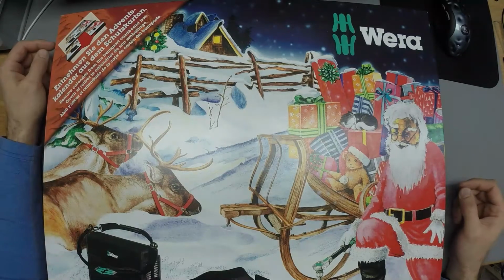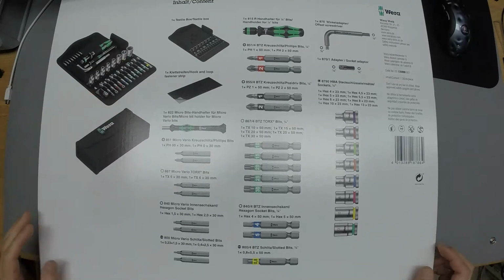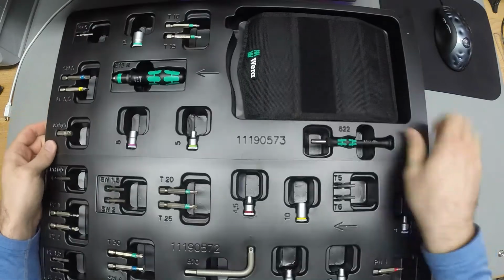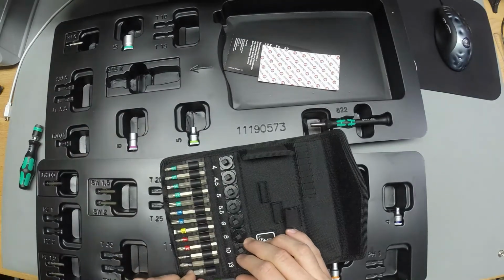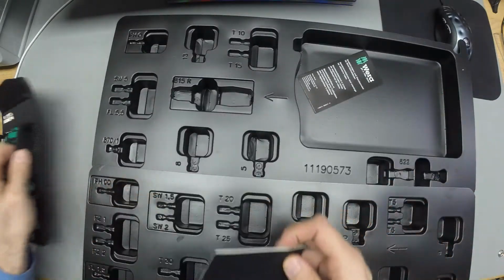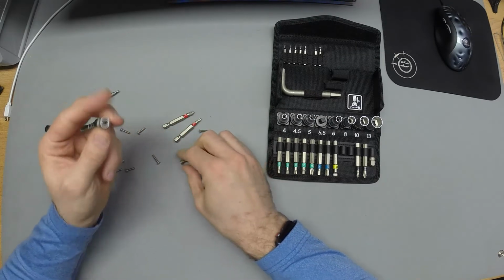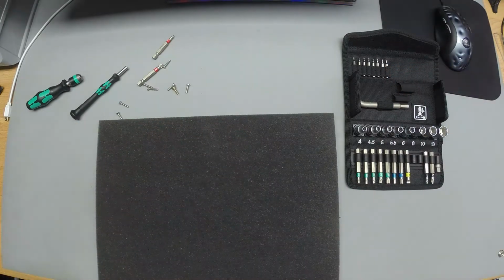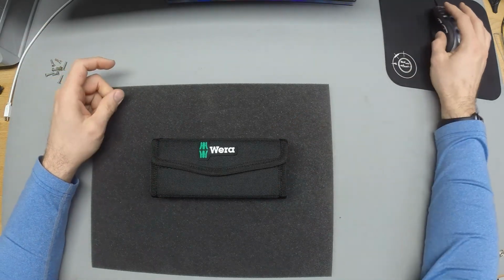Wera Tools Advent Calendar 2017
Awesome way to get some first grade keyboard tools